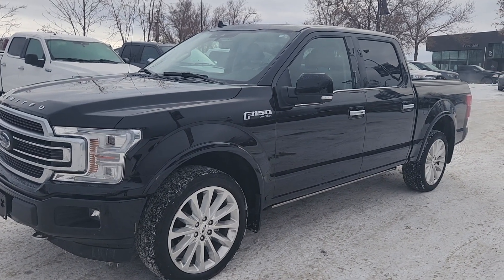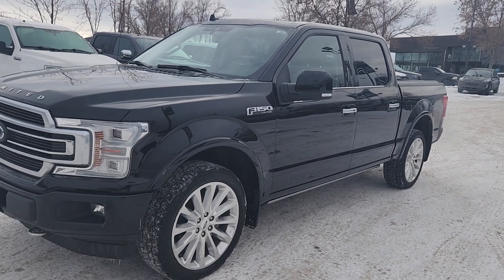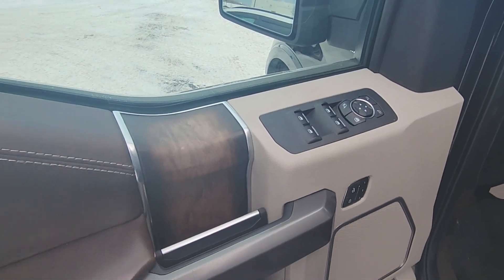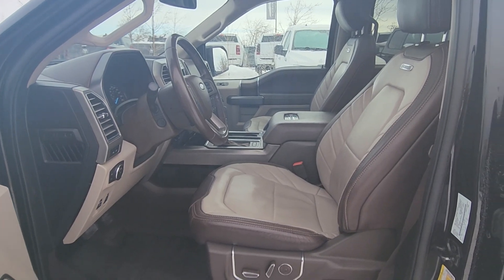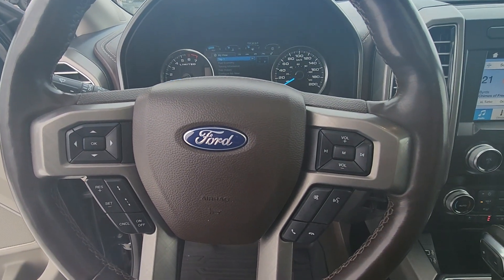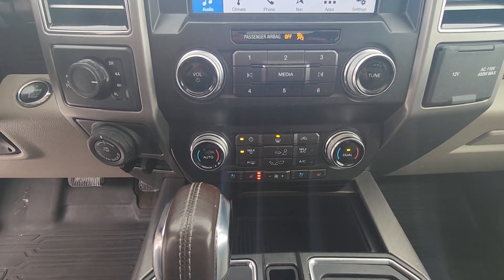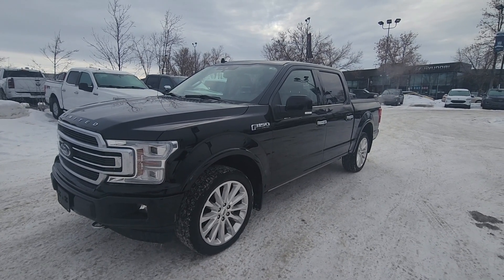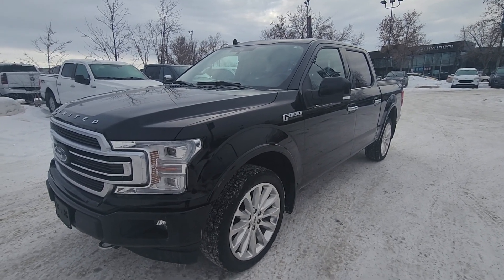Pre-Owned | Stock#:19P3954 | 2019 Ford F-150 Limited